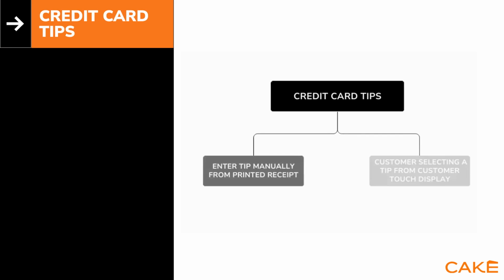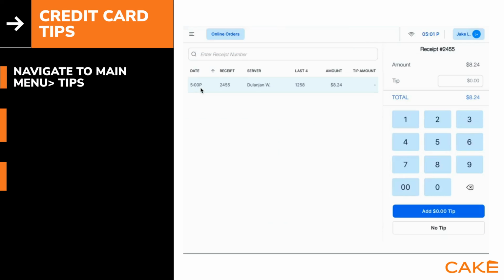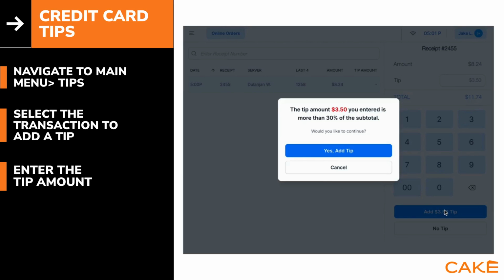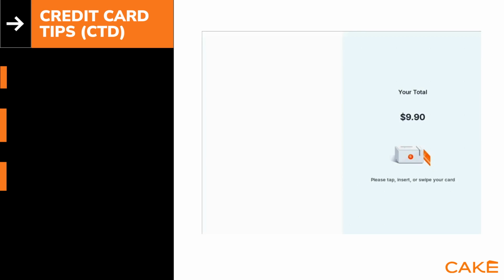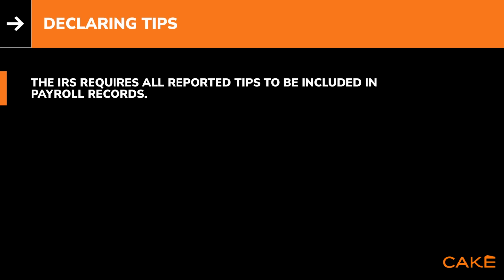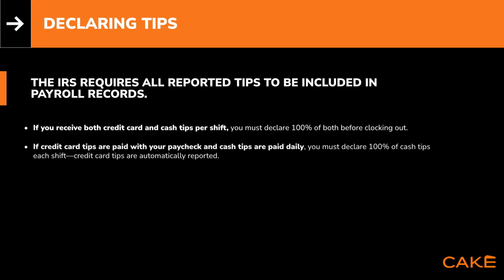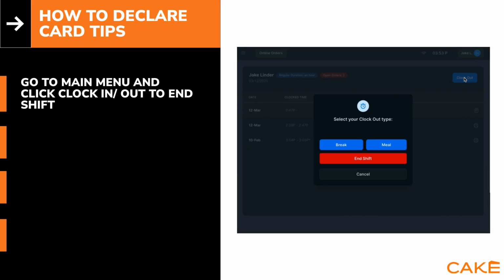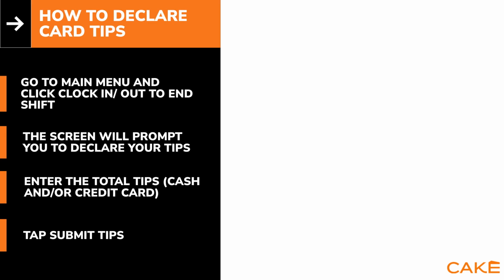How to Manage Tips with CAKE POS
Managing tips efficiently is key to running a smooth operation. In this video, we’ll walk you through the process of managing tips with CAKE POS, including:

✅ The tip entry process and how to enter tips correctly
✅ Handling credit card tips and ensuring proper recording
✅ Best practices for declaring tips and keeping everything accurate

Streamline your tip management to save time and keep your staff happy!